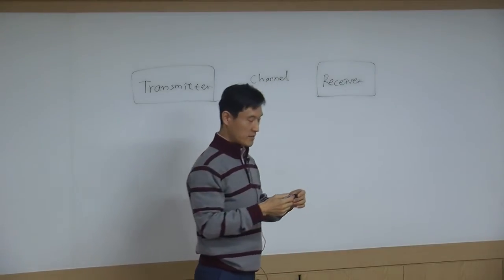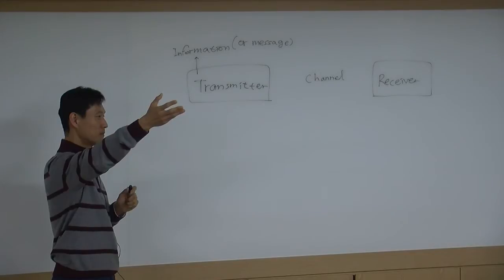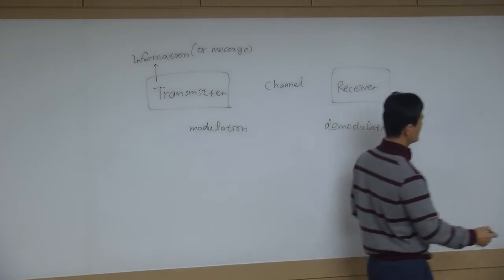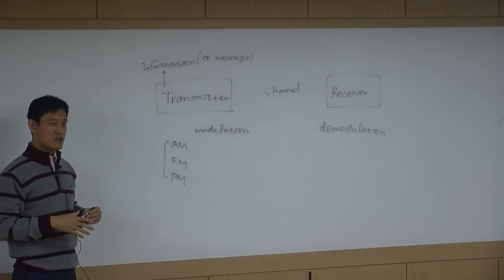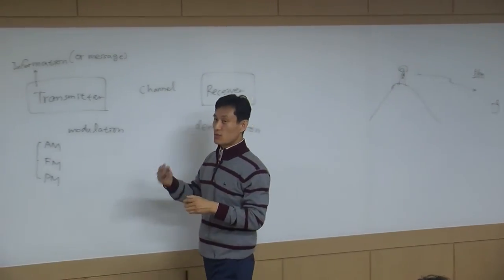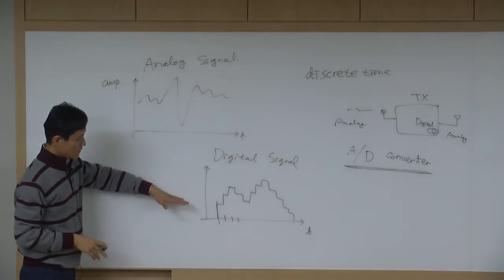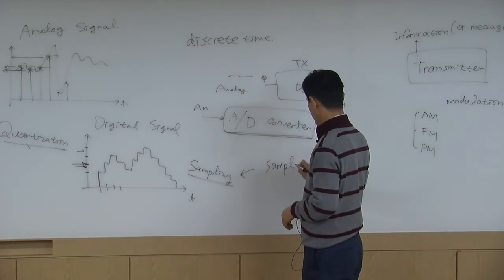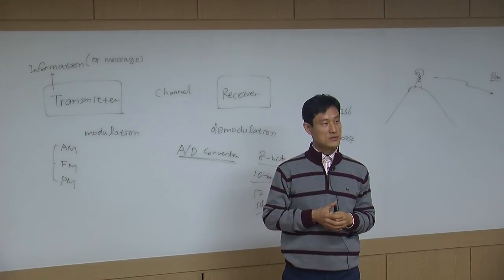Digital Communications (디지털통신) Lecture 1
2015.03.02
Introduction to digital communications